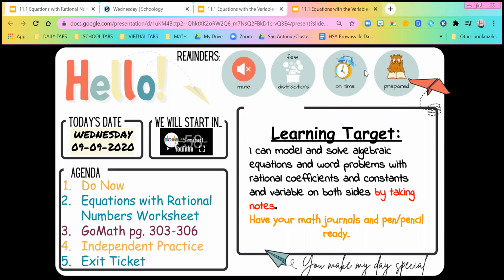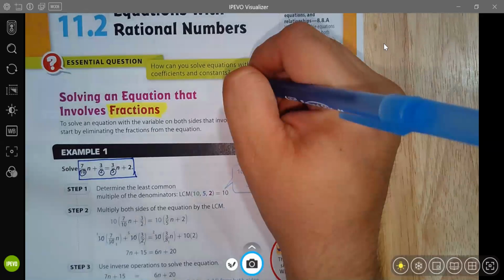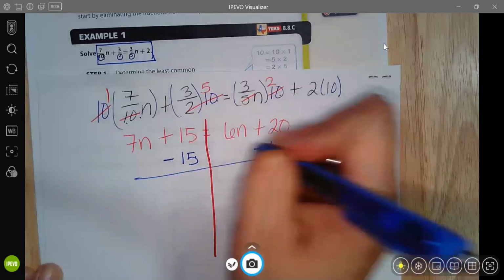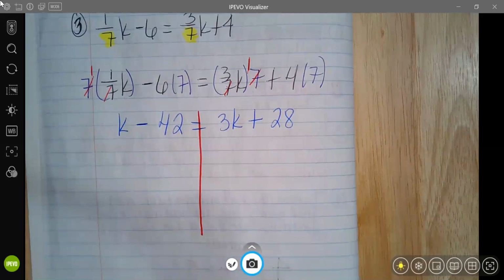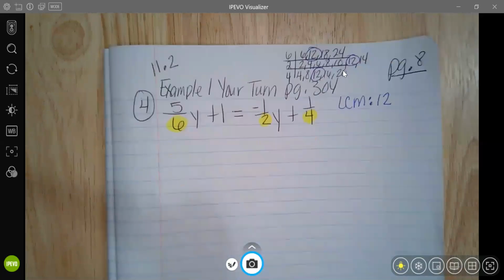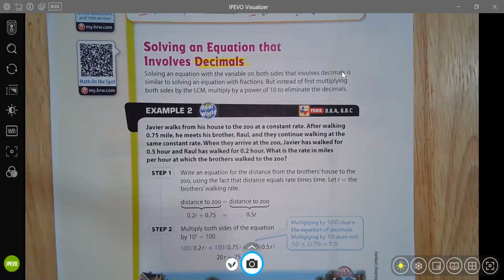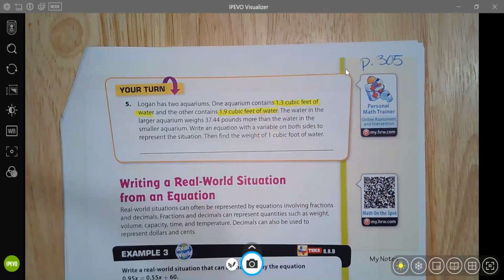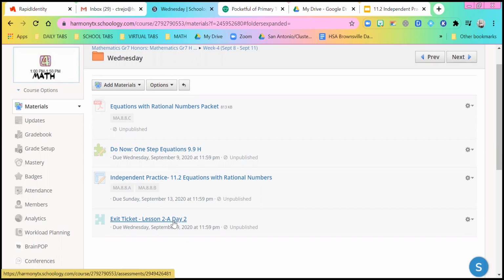11.2 Equations with Rational Numbers on both sides Day 2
How to solve equations with fractions/decimals with a variable on both sides.